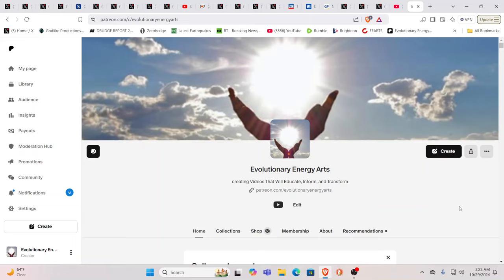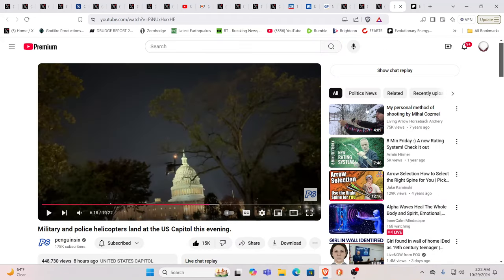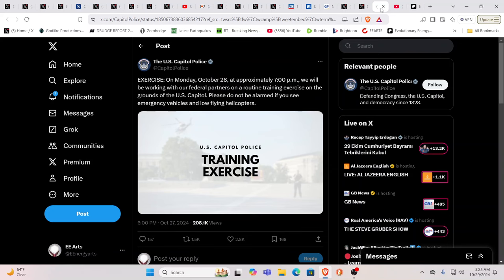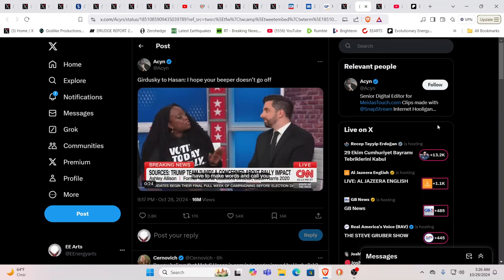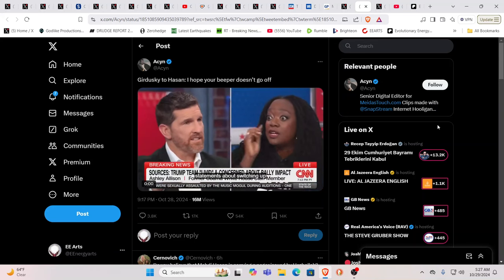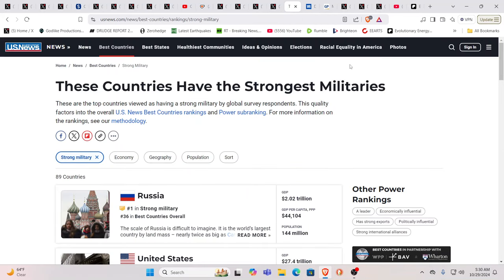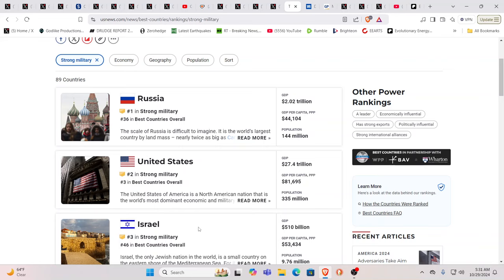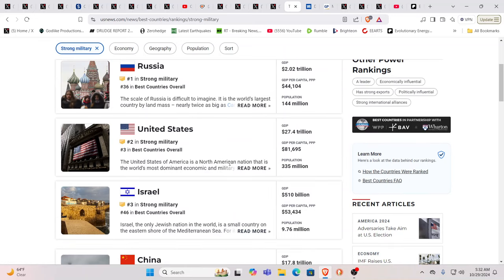CONTINUITY OF GOVERNMENT "EXERCISE" DC-CIVIL W*A*R ON HORIZON?*SHOCKING MILITARY SHAKEUP*ELECTION*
For truly uplifting energies & frequencies in these times!

Namaste!